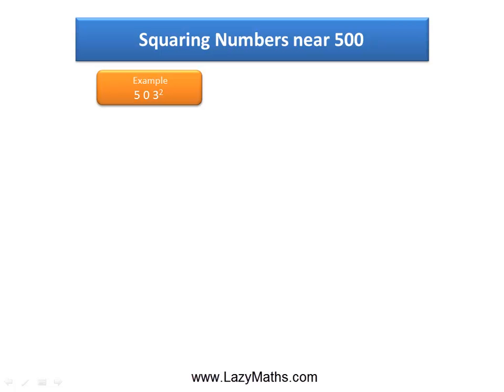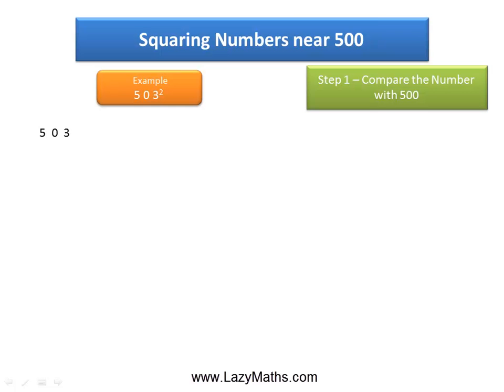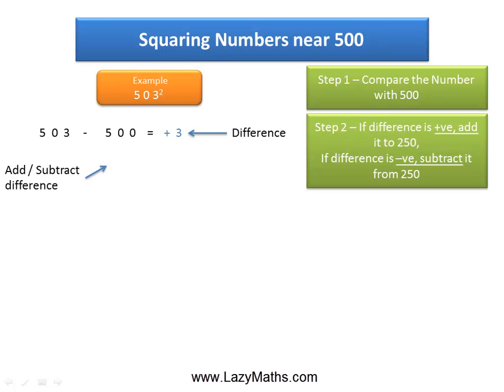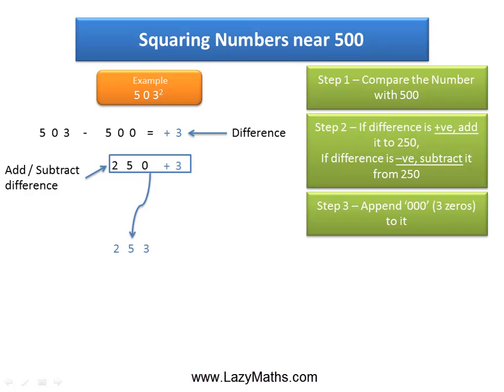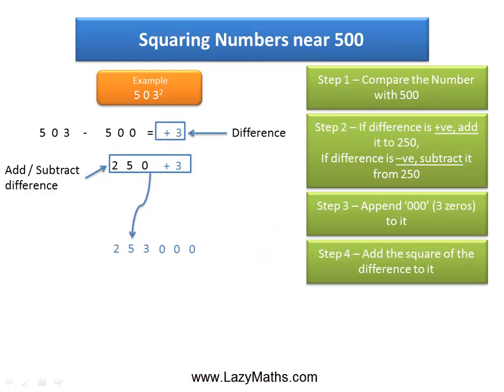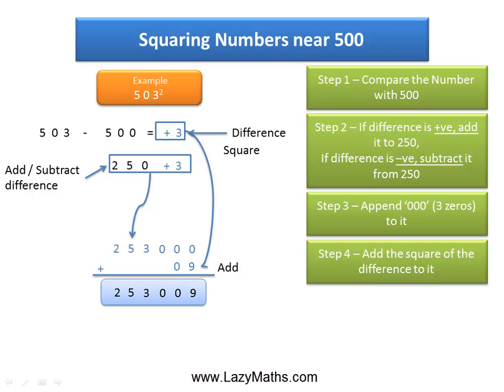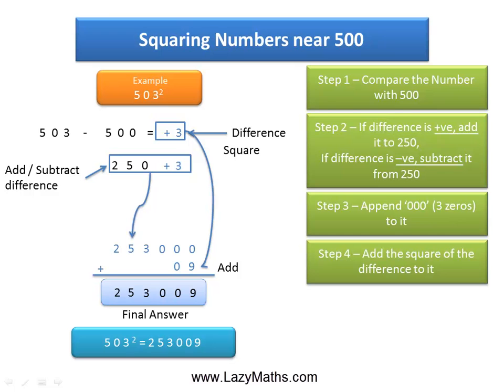Speed Math Shortcut - Squaring Numbers near 500: Example 1